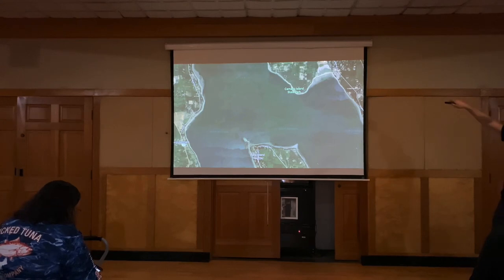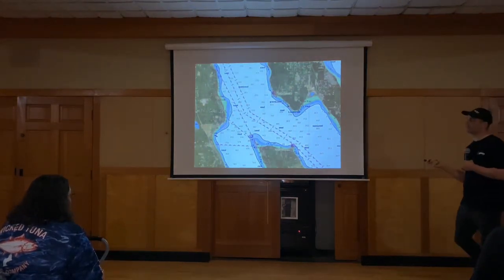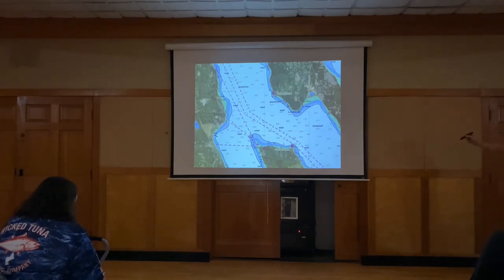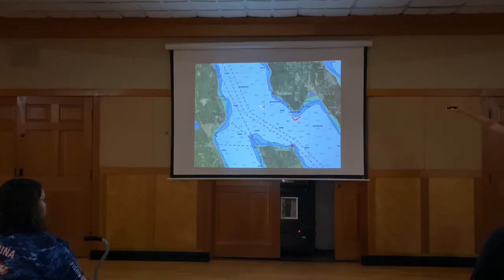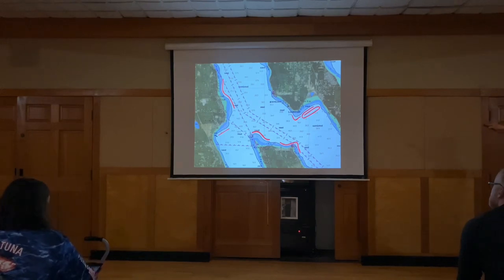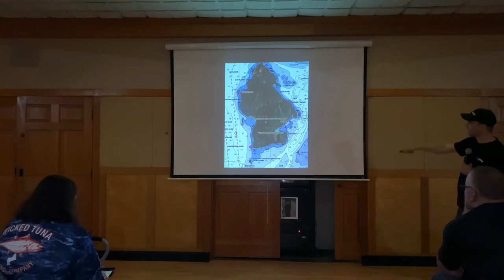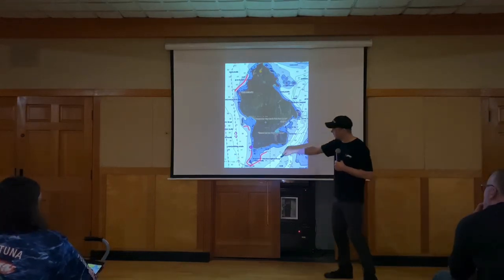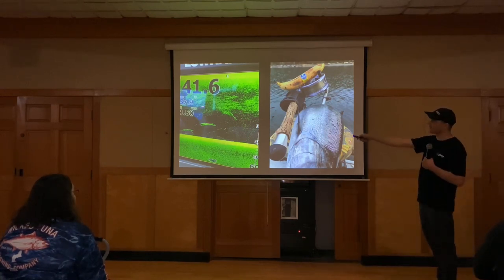Winter Blackmouth Seminar Part 4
PSA Sno-King Seminar 1/8/2020